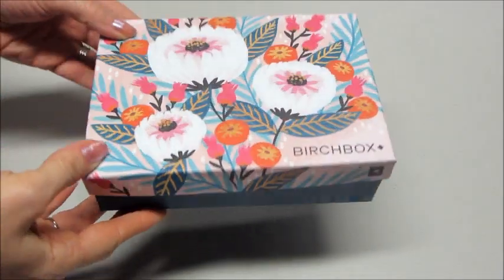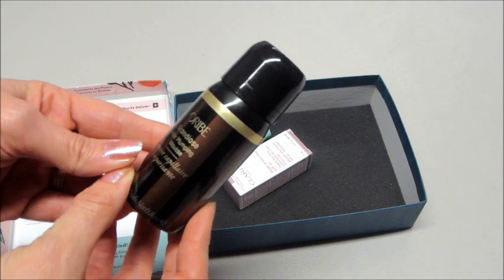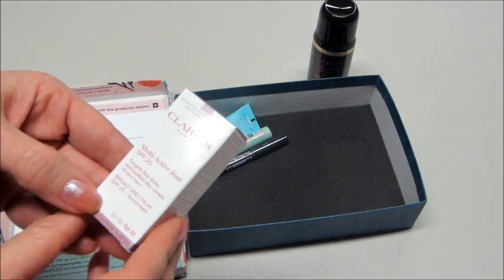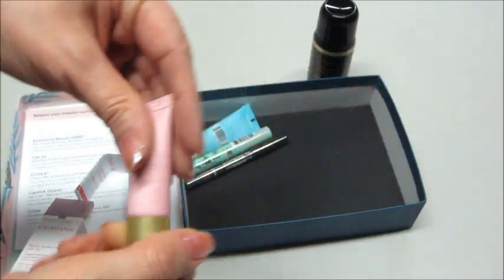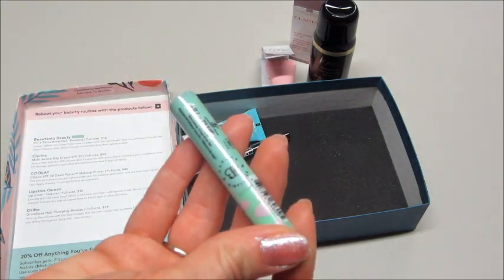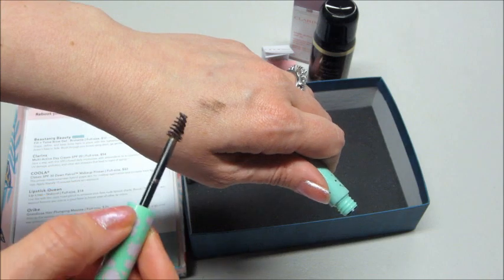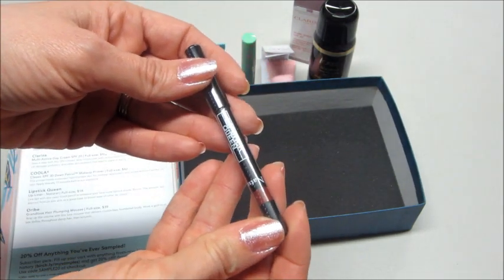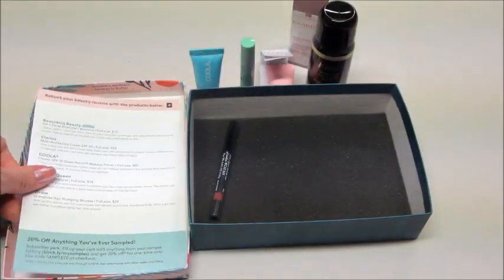Birchbox Unboxing - April 2018 + Promo Codes!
Birchbox is a monthly subscription that sends you samples and full size items that are beauty related. This subscription is $10 a month and well worth it. Some examples of things I’ve received in the past: nail polish, mascara, eye shadow, eye liner, lipstick, dry shampoo, hair ties, and so forth. You can also review your items and earn points. You can then turn in your points to get items in the shop!

Birchbox for April 2018 came with some awesome products!

Promo/Discount Links